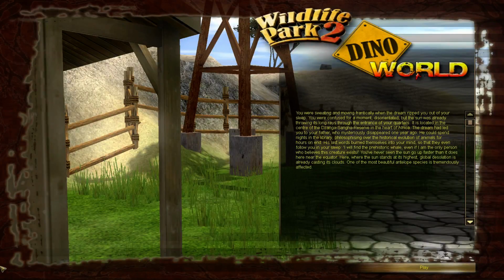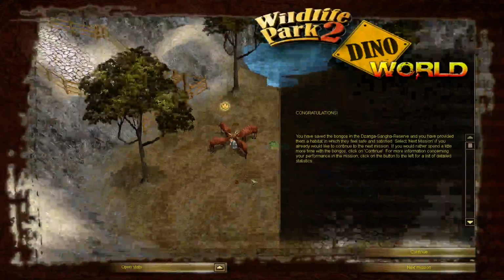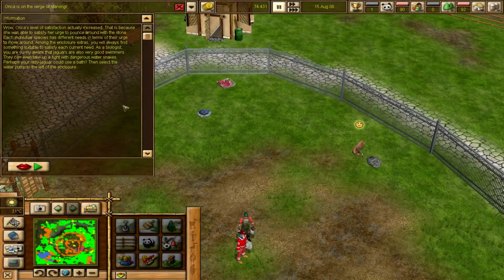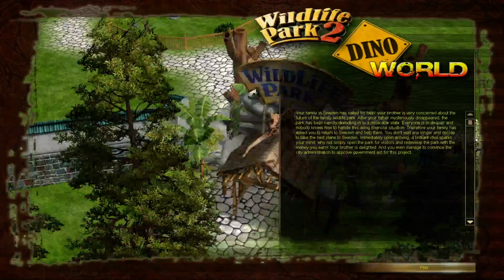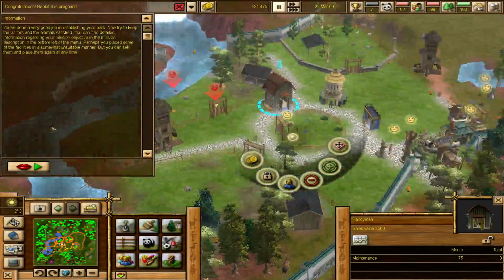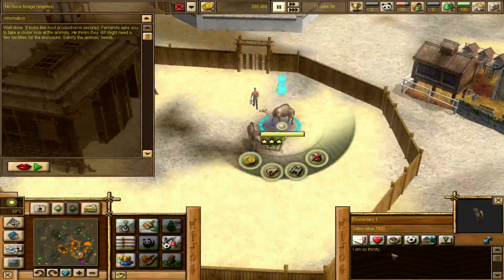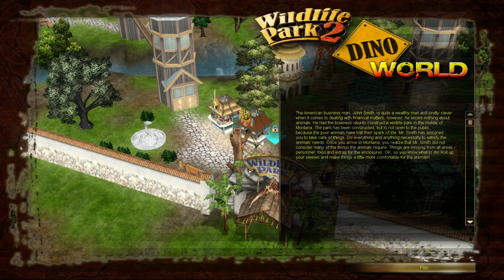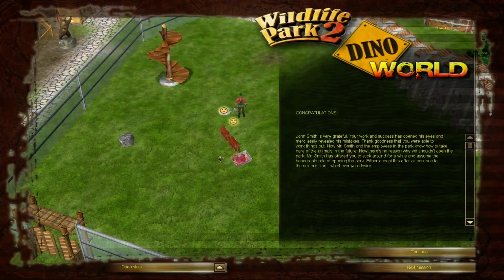Wildlife Park 2: Mission 1 - 6(part 1)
1 -  Source of Life
2 -  Help Onca feel better
3 -  A call from home
4 -  Famine in Arabia
5 -  Pandas in need
6 - Help from a specialist

A better quality is expected to be uploaded.